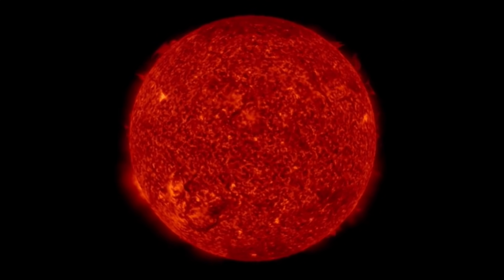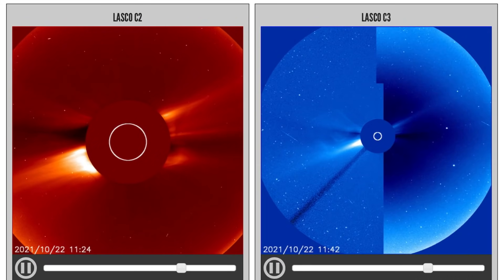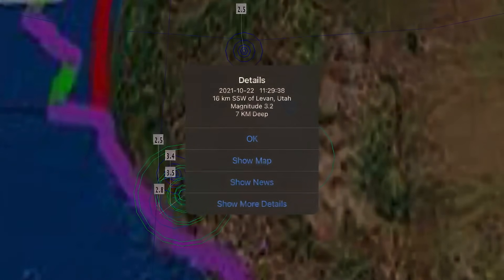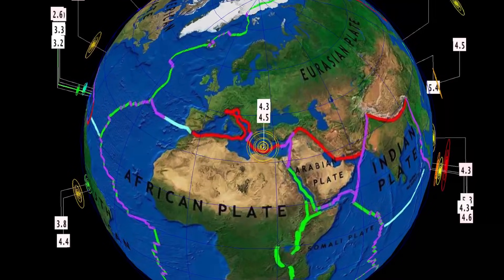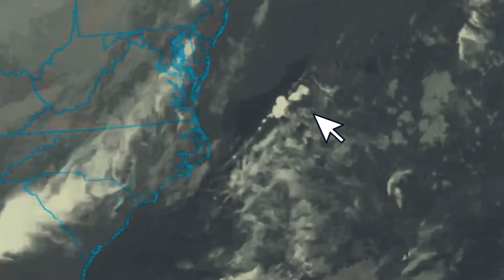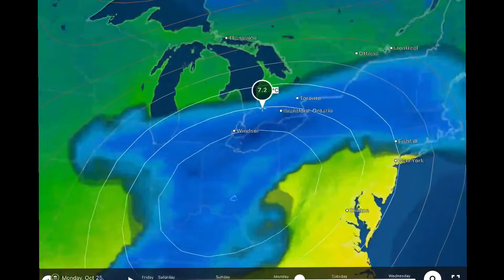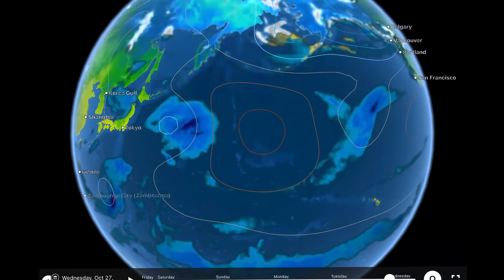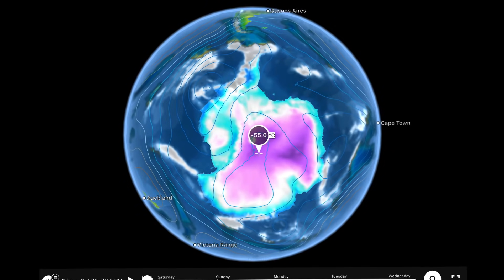Alberta Earthquakes / TROPICAL STORM RICK to Texas / NOR-EASTOR Forming / Early Winter?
October 22, 2021
alberta Earthquakes / Tropical storm Rick to texas / WILD World Weather forecast / SUN CME / NOR-EASTOR Forming

5 Day not so normal World Weather forecast. Plus a look at spaceweather for today.